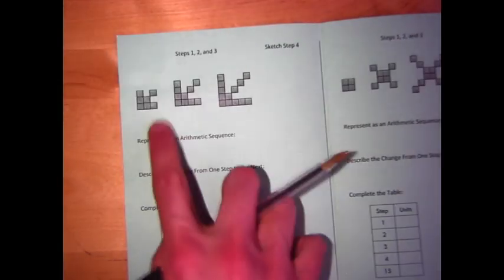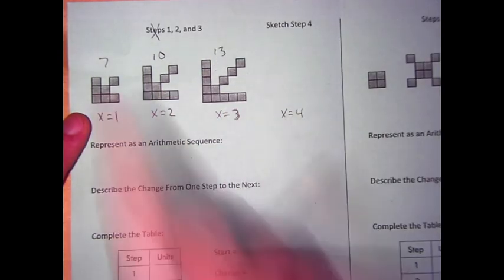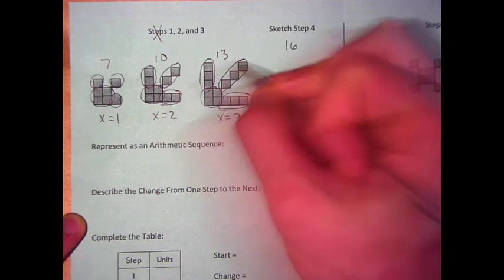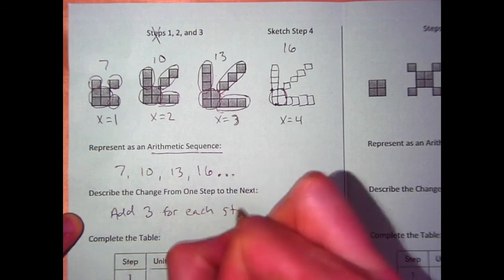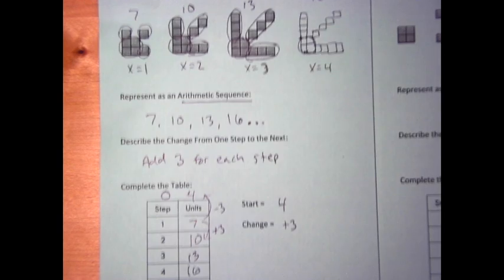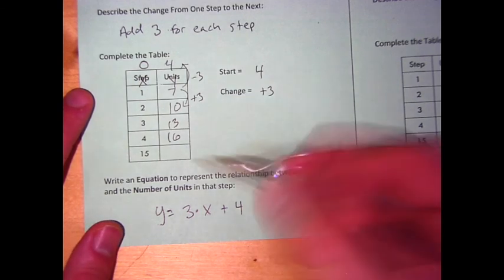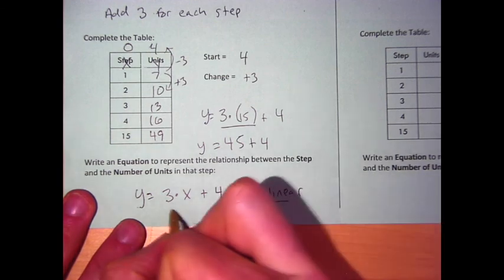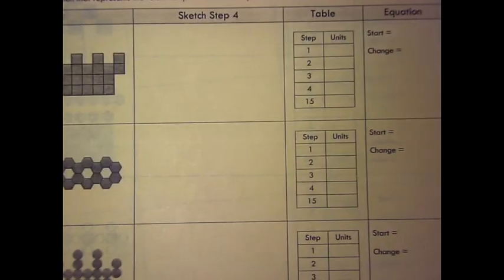Arithmetic Sequences: Visual Patterns